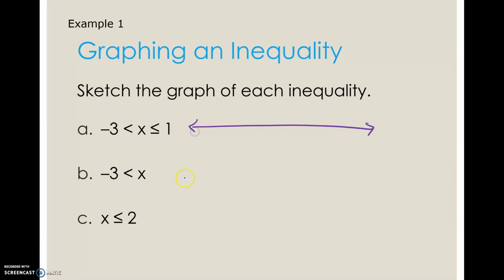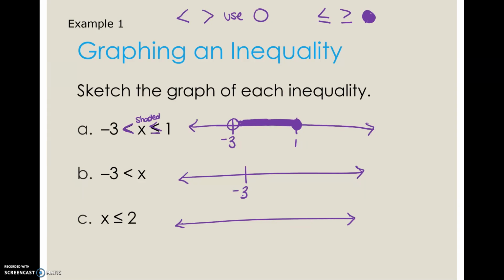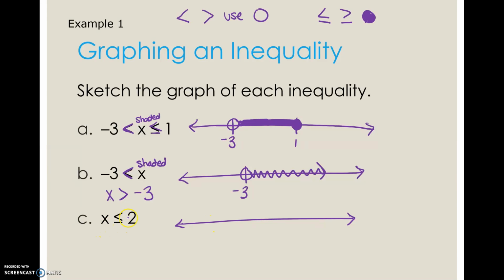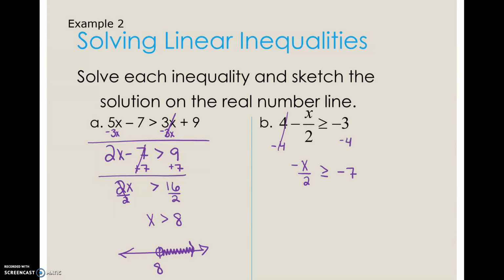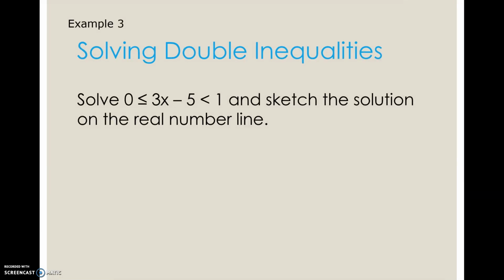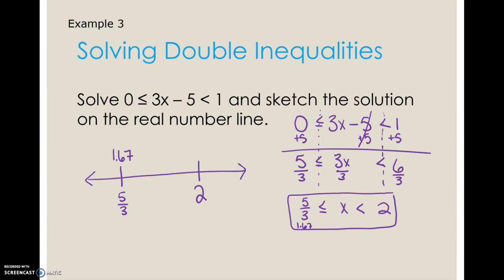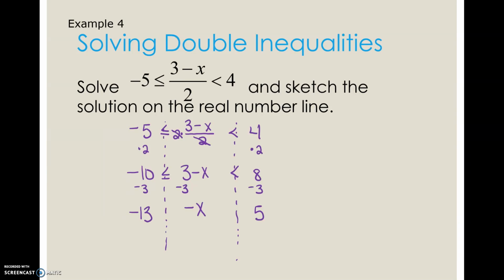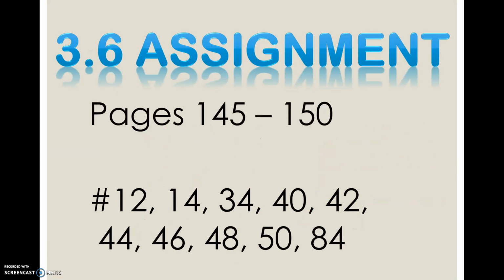Adv Alg 3.6 Linear Inequalities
From 9/27/2018